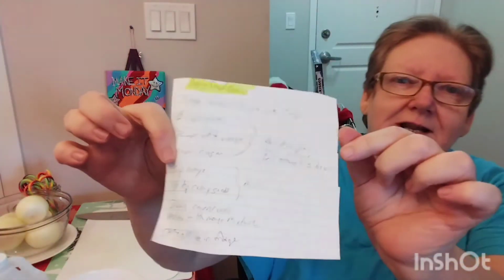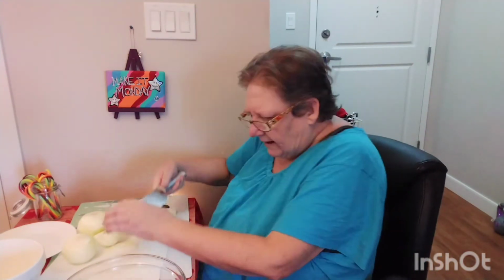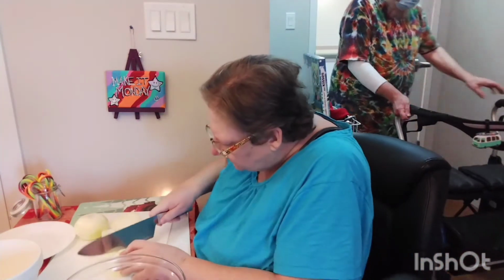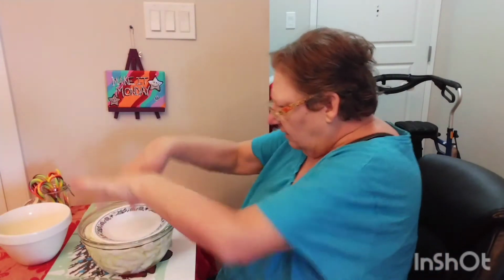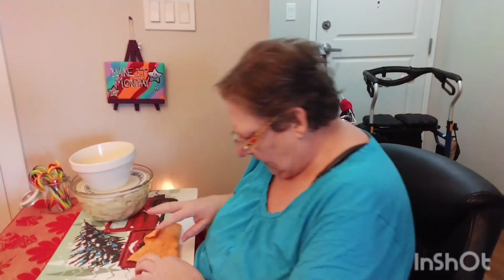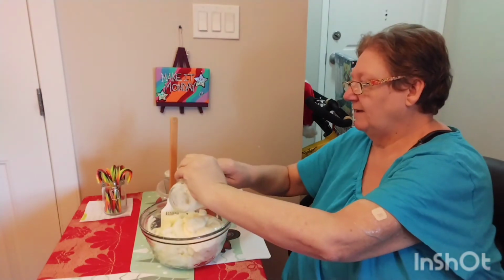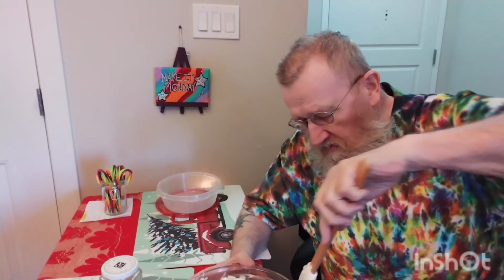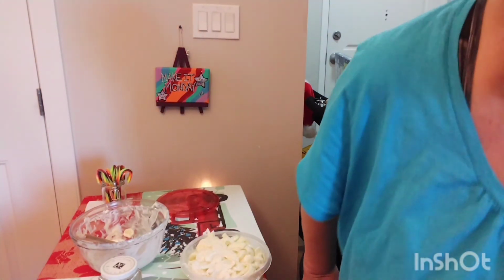Make it Monday # 15 Celery Seed Onions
Celery Seed Onions
3 large  Onions sliced
1 1/2 cups water
1 1/2 cups vinegar
2 cups sugar
1 cup mayo
1 1/2 tsp Celery Seed
Boil water, vinegar and sugar
pour over Onions let sit 3-5 hours
mix mayo and Celery Seed
drain Onions and mix mayo seeds and onions together
refrigerate